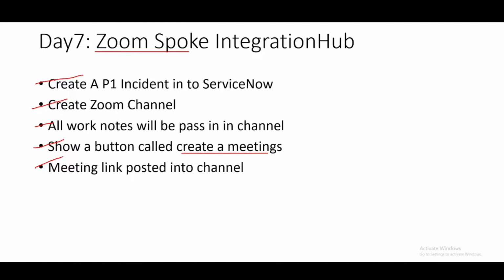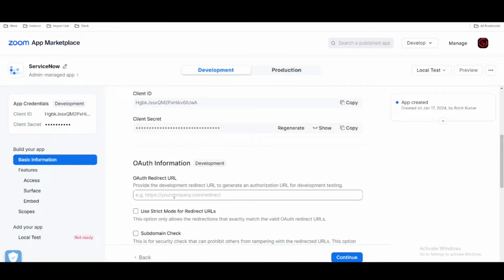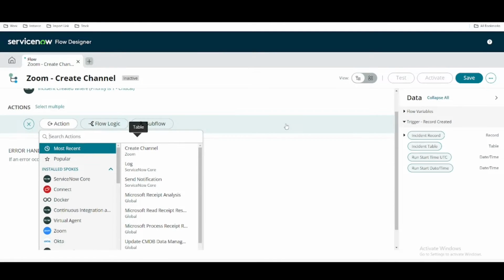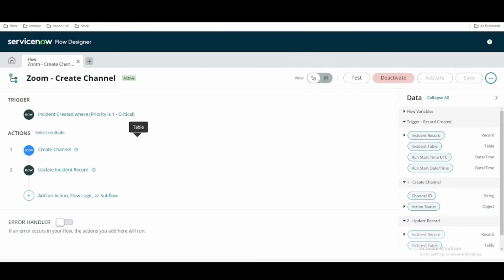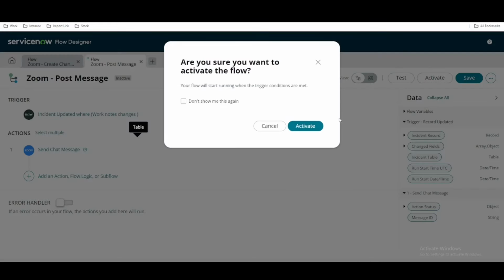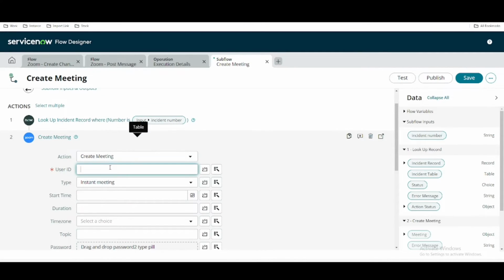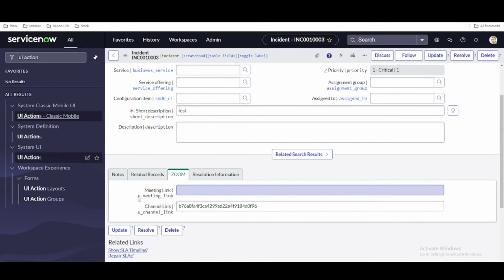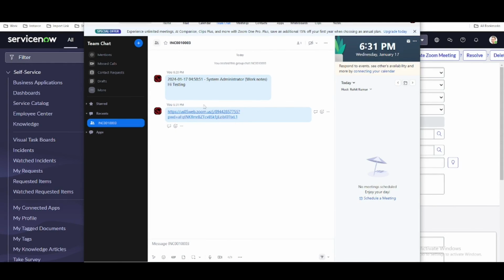Day7 - ZOOM Spoke - IntegrationHub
In this video, I will talk about ZOOM Spoke, with the help of this ZOOM spoke integration we can create zoom meeting, we can create Zoom channel, and send all communication to the Zoom channel.